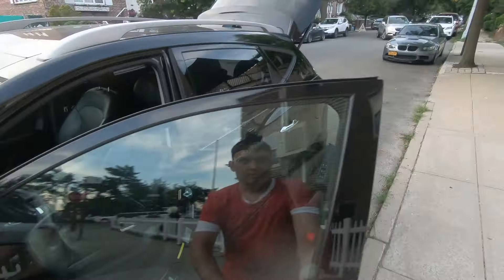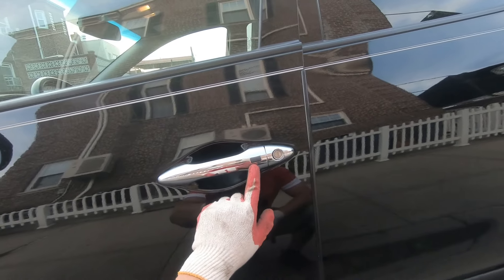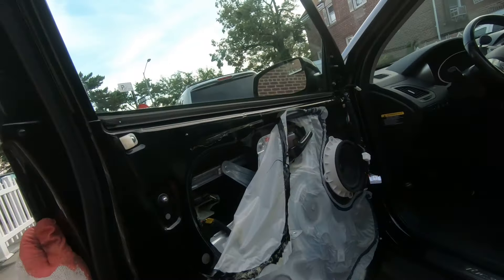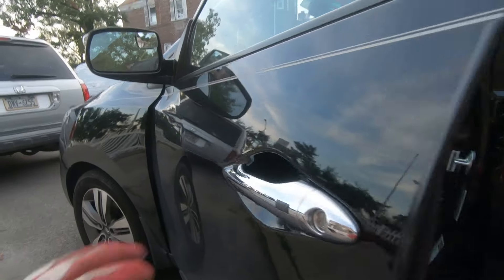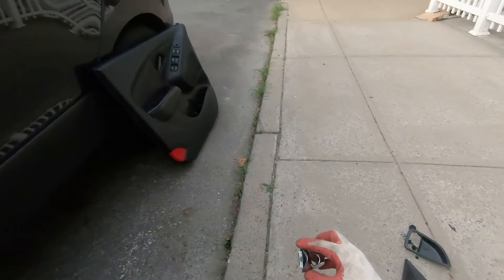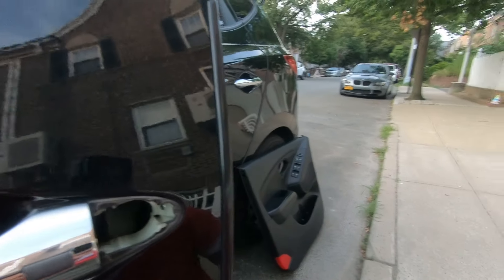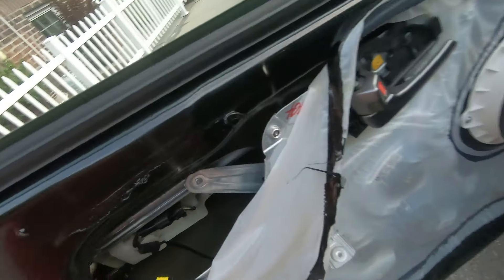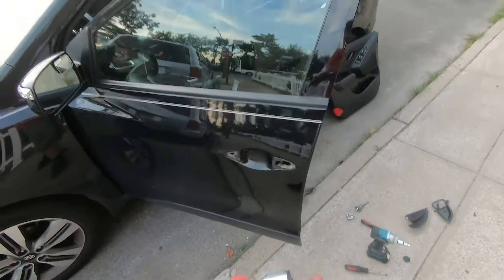How to remove Door Handle On Hyundai Tucson 2010-2015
Short video of handle removal.